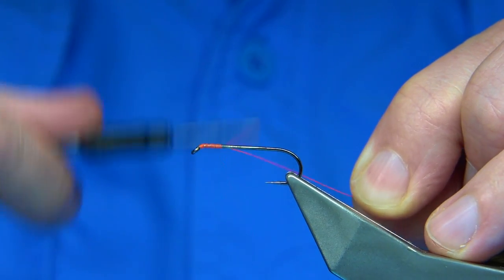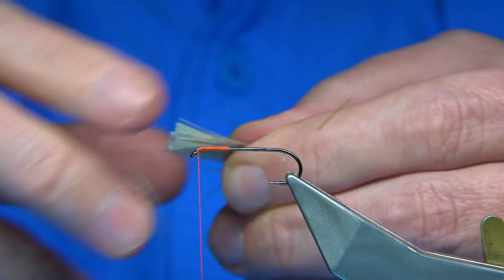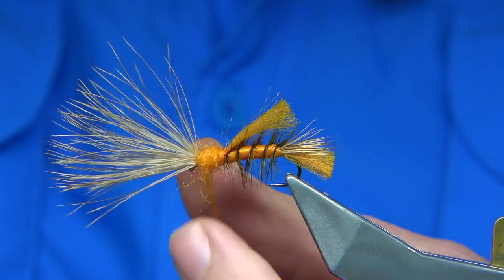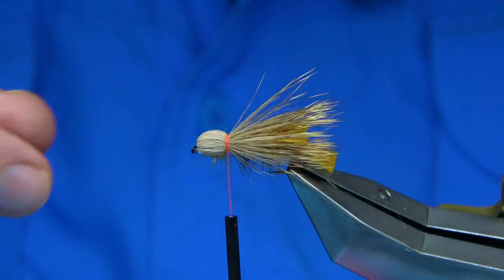Tying a Golden Stone/Hopper with Davie McPhail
Materials Used;

Hook, Veniards Size 8 VH231 Nymph
Thread, Uni-8/0 Fire Orange
Tail, Orange Polypro Yarn and Elk Hair
Body Hackle, Grizzle Cock dyed Olive
Body, Orange Polypro Yarn
Thorax, Orange Polypro Yarn Cut and Mixed for Dubbing
Head and Wing, Elk Hair
Legs, Uni-Flex Camel